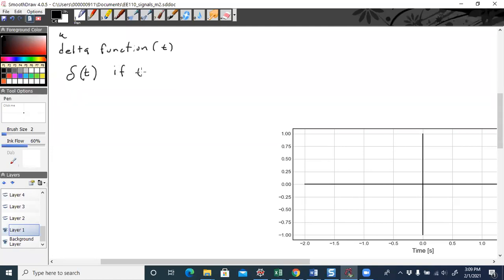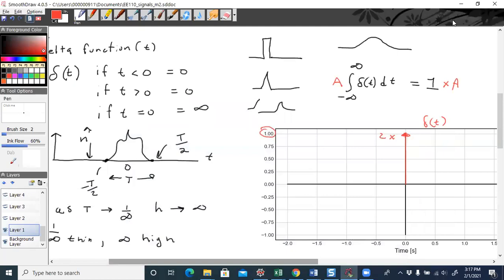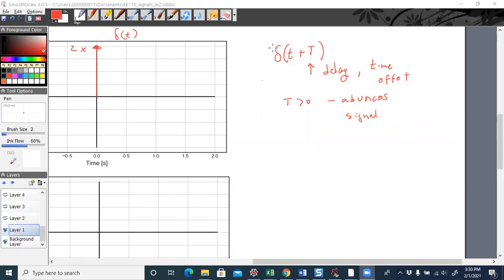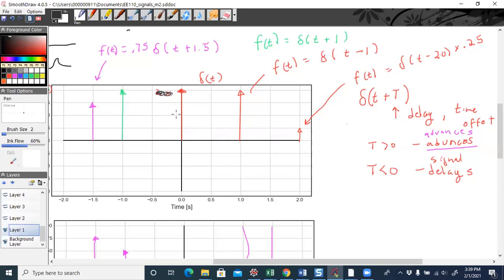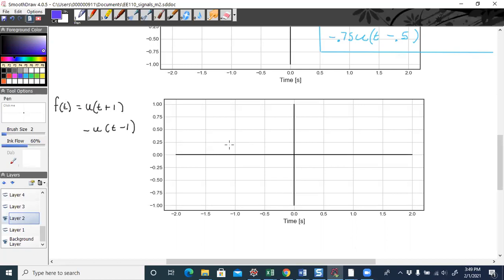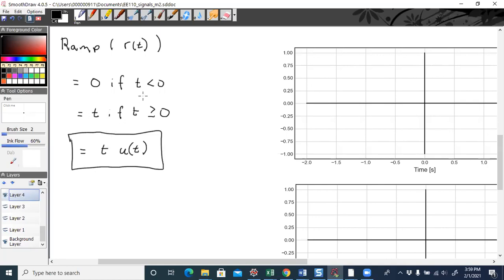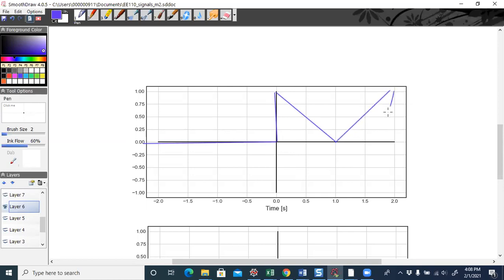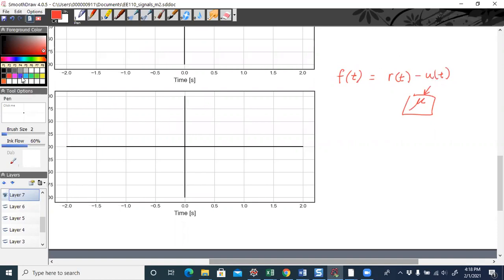Module:2 Getting Started with Non-Periodic Signals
delta, step, ramp and composite singals
(Typo: 46:33). The time delay of the last step function is noted as u (t - 2), but what is drawn (the yellow line) is at 1 second, instead of 2.